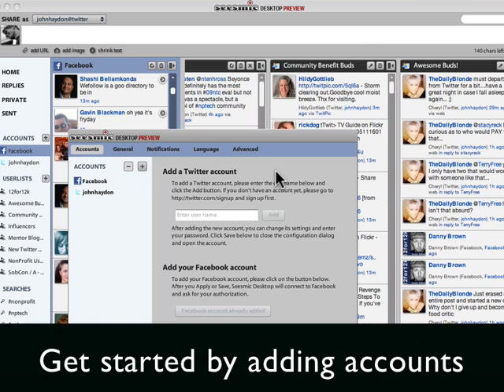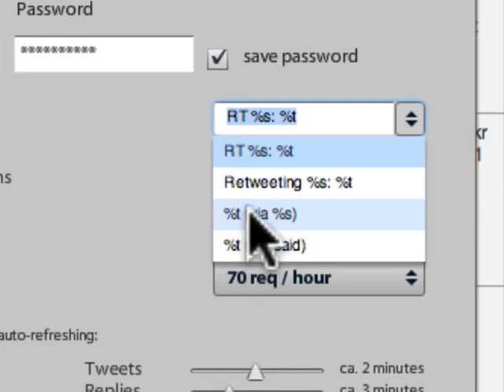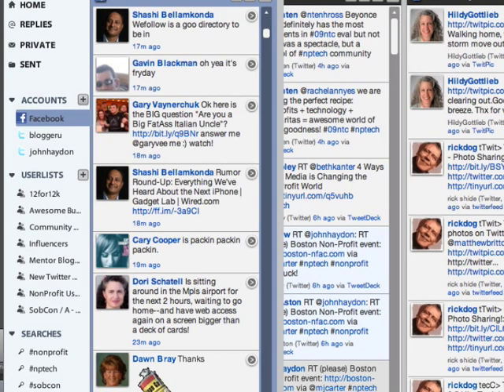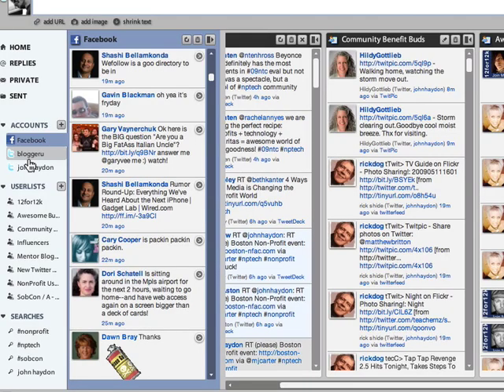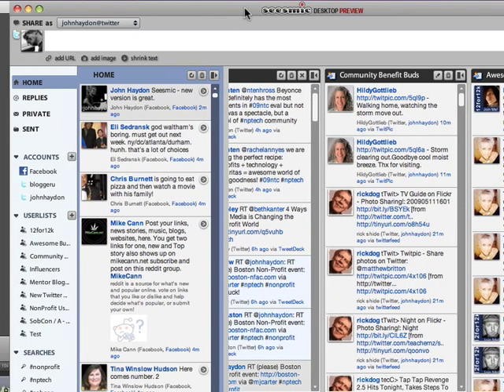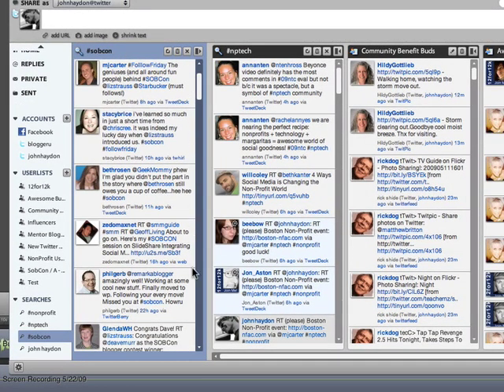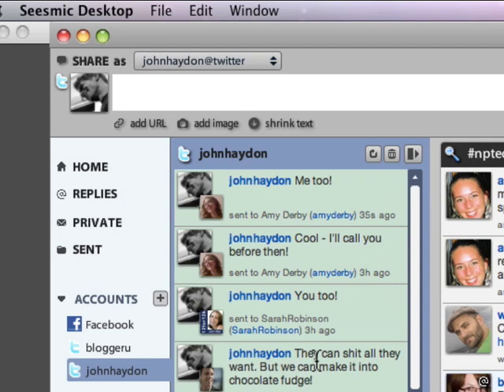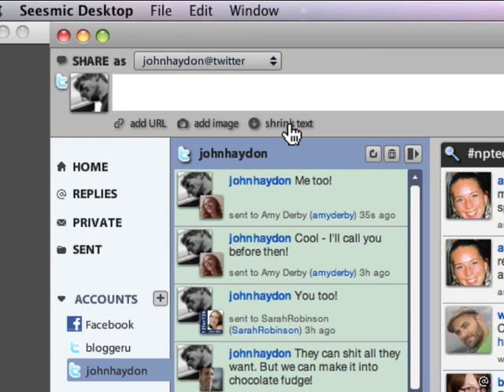How To Use Seesmic Twitter Desktop Client - Video Tutorial 2 of 3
1. Adding user accounts
2. Creating columns
3. Navigating Seesmic